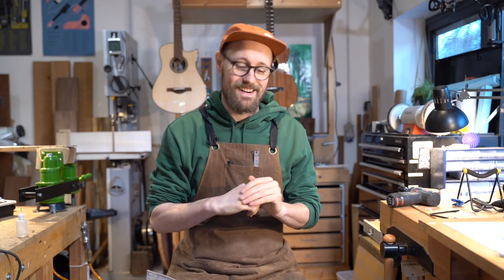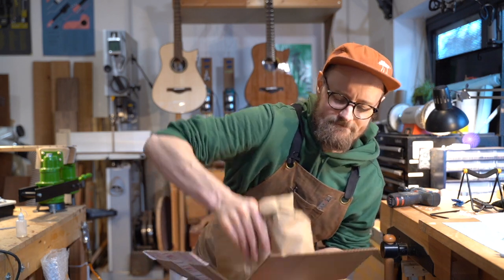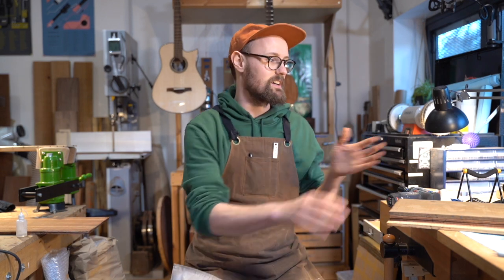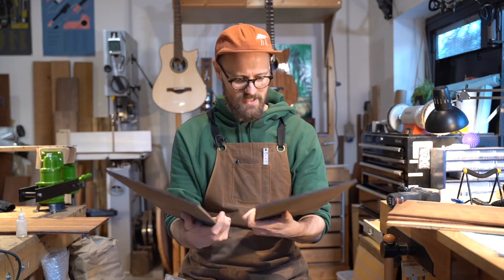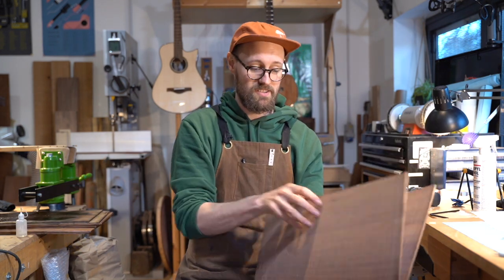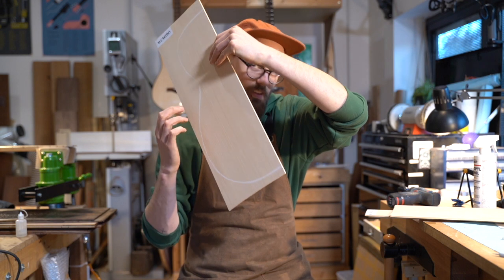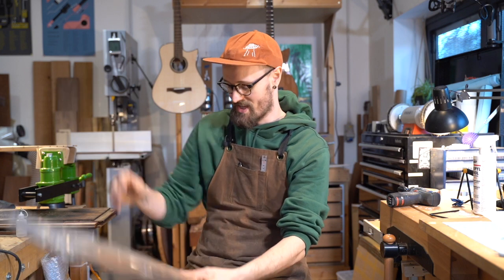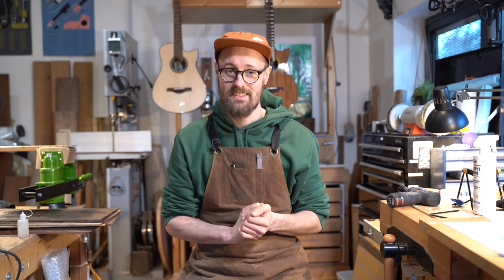A MASSIVE delivery of acoustic guitar tonewood from StewMac! - Katalox, Chechen, Ziricote & MORE!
I was so excited to receive a massive box of gorgeous acoustic guitar tonewoods from StewMac. Katalox, Chechen, Grenadillo, Ziricote, Cypress and Pau Ferro. So gorgeous!!